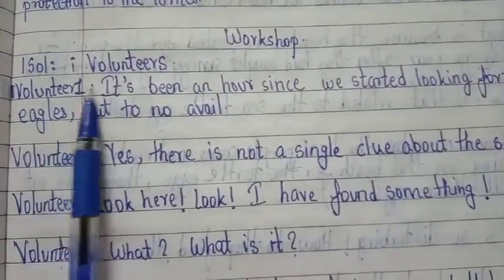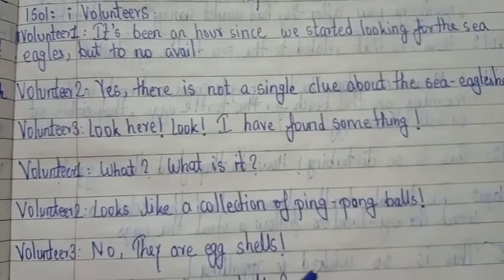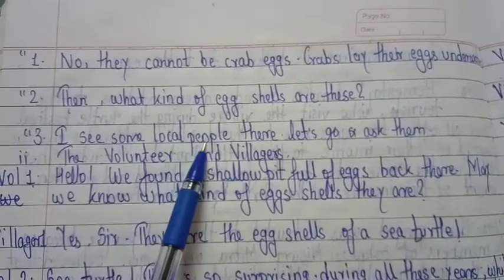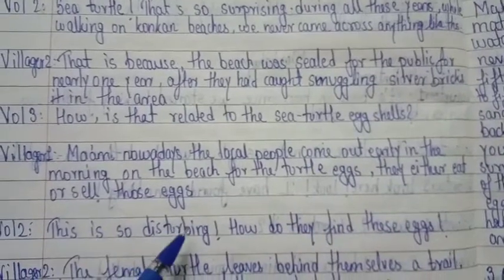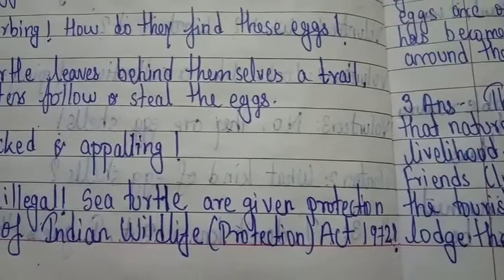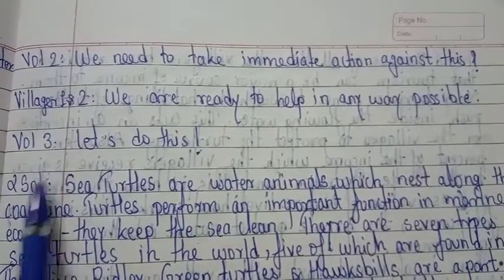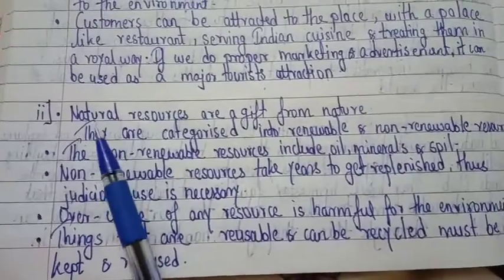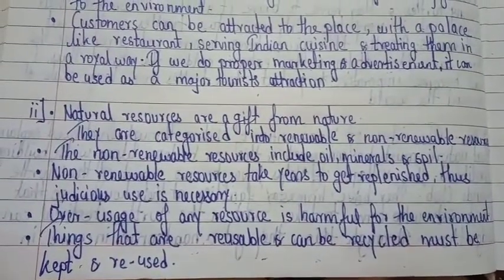English Kumarbharati lesson - 'A True Story of Sea Turtles', workshop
Standard 9th Maharashtra State Board.